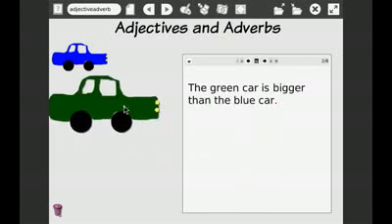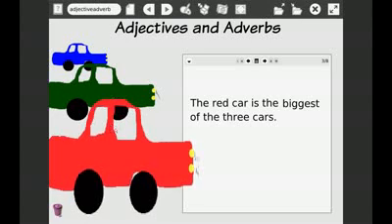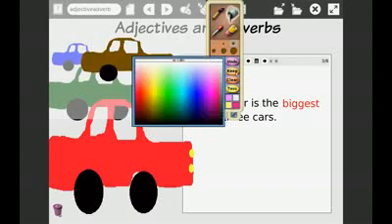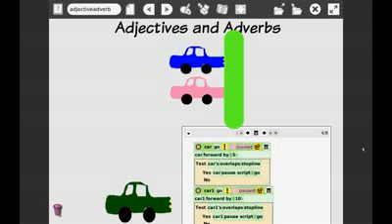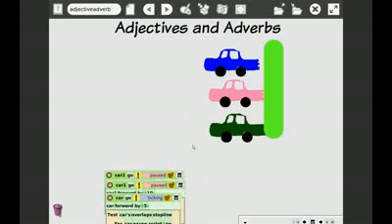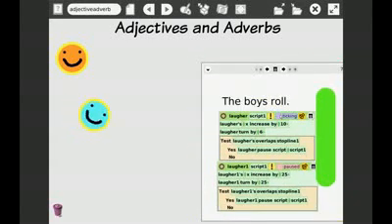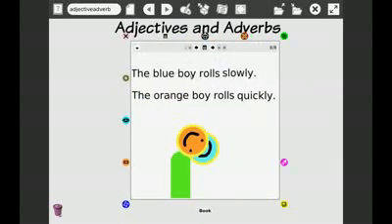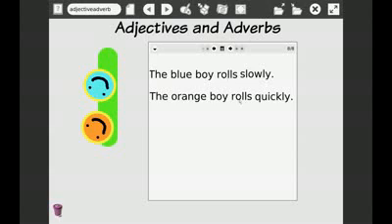adj and adv.